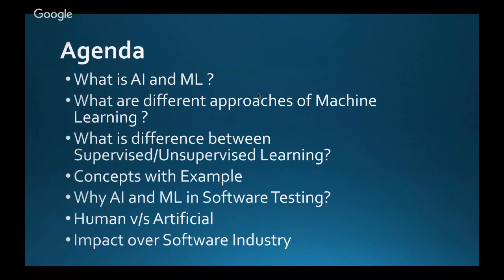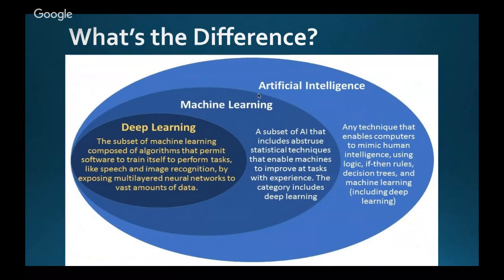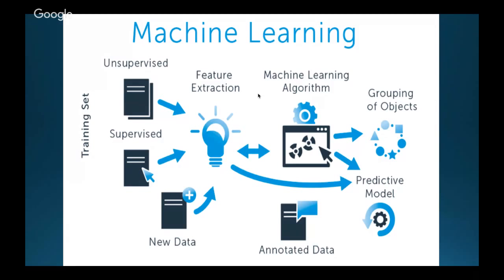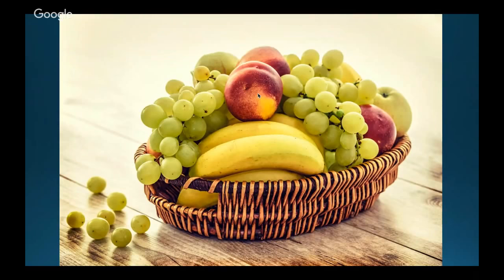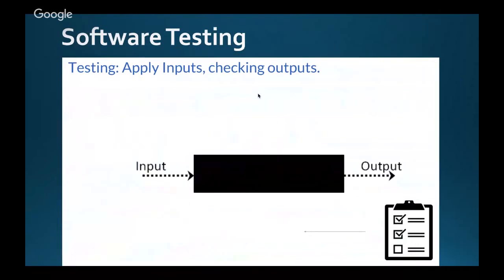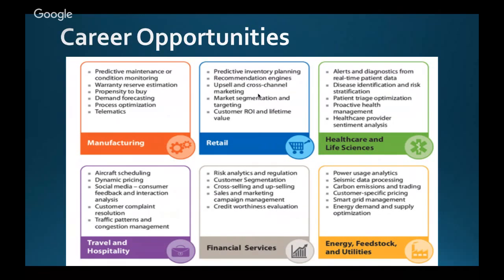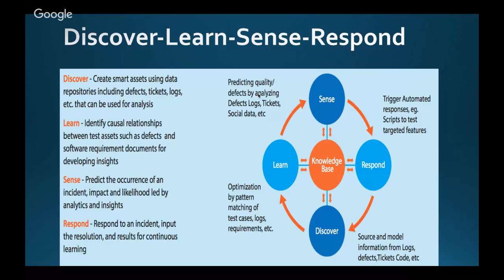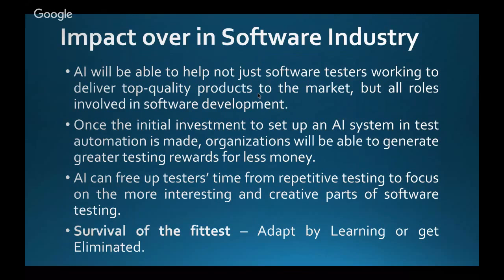Live Webinar - AI & ML in Software Testing | Future of Software Testing